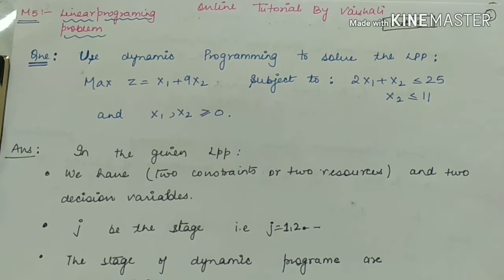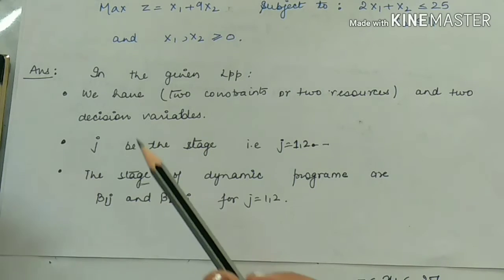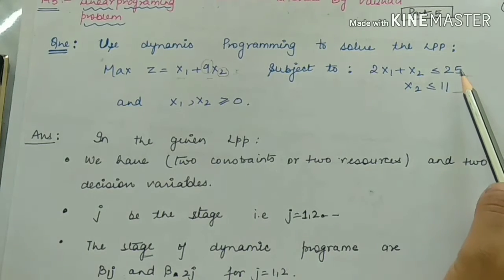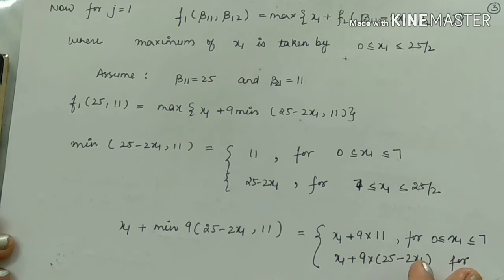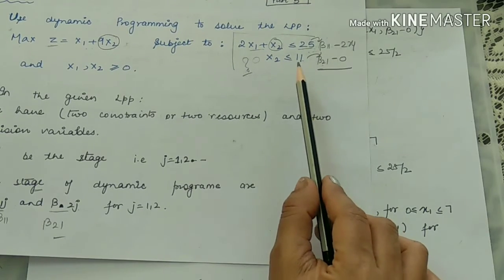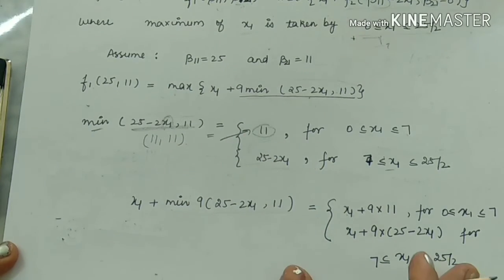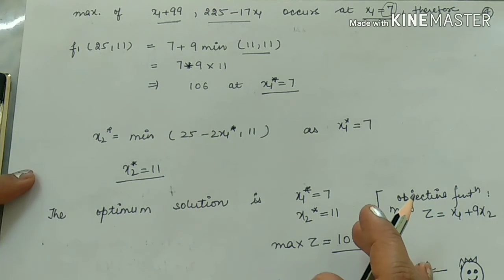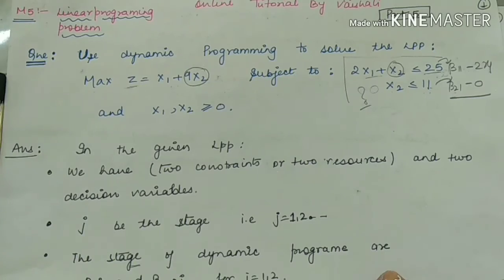Solve LPP by dynamic programming| Linear Programming solution by Dynamic Programming .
In this video I have explained about model 5 - Applications in Linear programming .
How to solve given linear programming problem by help of dynamic programming concept .

👉 Few questions covered:
1)How to solve LPP by Dynamic Programming Problem ?

* About Dynamic programming:
An optimal policy has the property that whatever the initial state and initial decision are, the remaining decisions must constitute an optimal policy with regard to the state resulting from the first decision.

* Bellman’s principle of optimality: An optimal policy (set of decisions) has the property that whatever the initial state and decisions are, the remaining decisions must constitute and optimal policy with regard to the state resulting from the first decision.

Like 👍 & Share With Your Classmates  - ALL THE BEST 🔥students.

 👉 Some higher Mathematics topics available on my channel  :-

Regards,
Vaishali Pant Tiwari